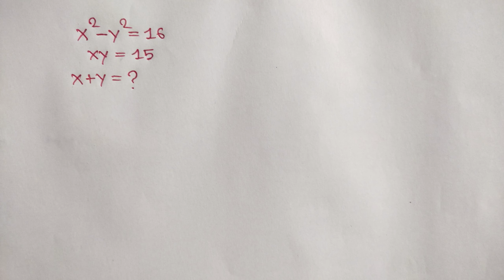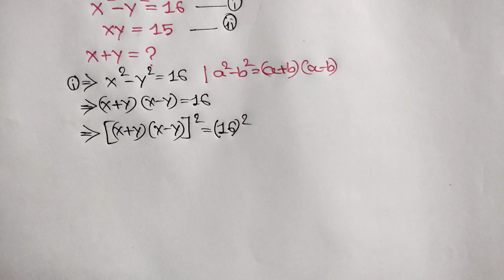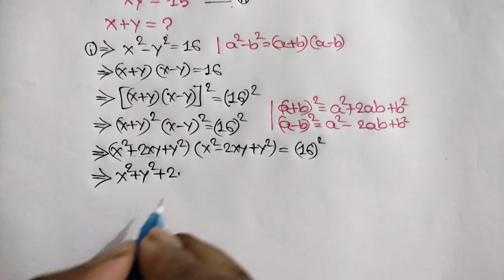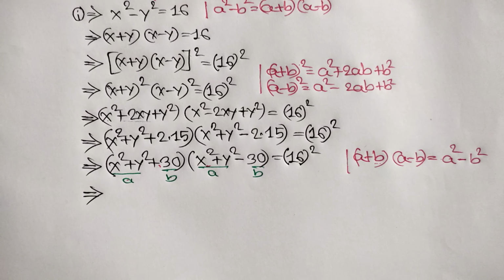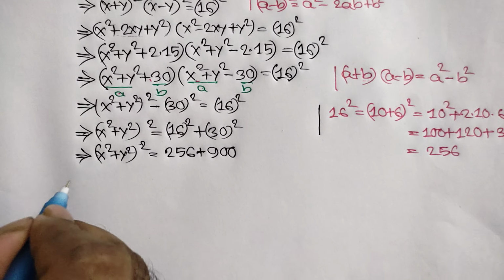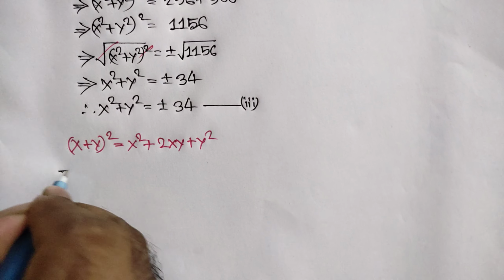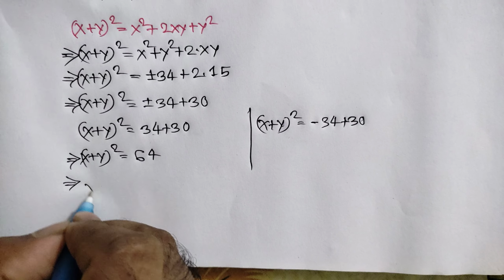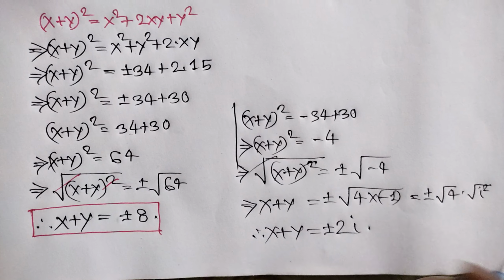Only 1 in 100 Solves This: x² - y² = 16, xy = 15 — What’s x + y?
Math Olympiad | Oxford University Entrance Exam | 98% People Failed To Solve This! | 99% of people don't know this trick! | 99% Students Don't Know This Students Got this Math Question Correct | You should know this trick | Harvard University Entrance Exam | Only 1% of Know This Trick |

00:00-00:10 Introduction
00:10-08:34 Step-by-Step Solution
08:34-08:44 Final Solution
08:44-08:54 Conclusion

•Solving equations
•Algebra tutorial solution
•Exponent equations
•Math tutorial
•Solving powers and roots
•Polynomial equations
•Real and complex solutions
•Algebraic equations
•Cubic equations
•Substitution method
•Algebra basics
•Mathematics Education
•Algebraic Expressions
•Solving equations
•Algebra tutorial solution
•Exponent equations